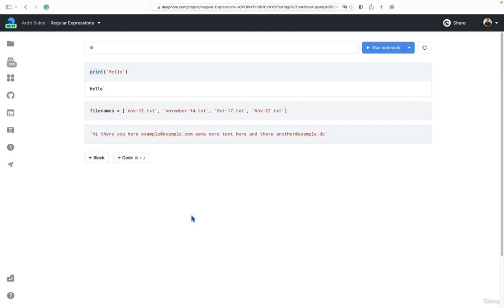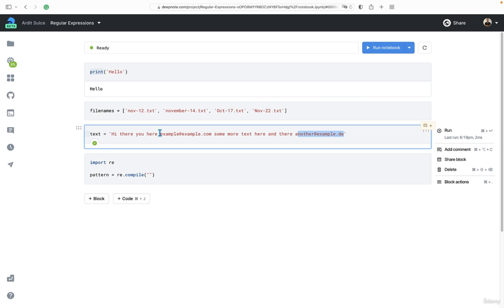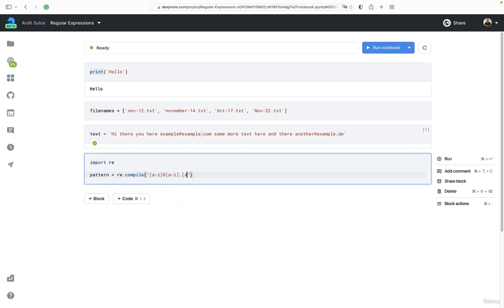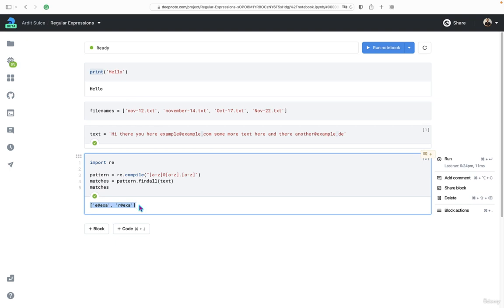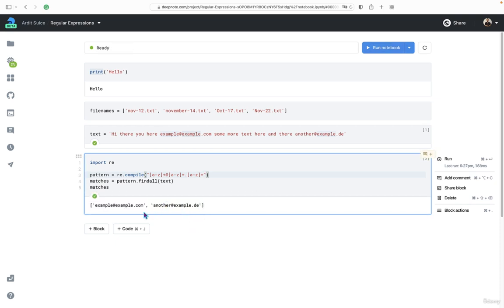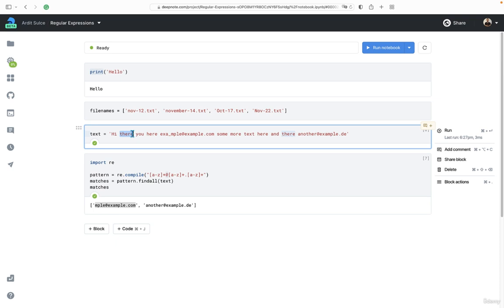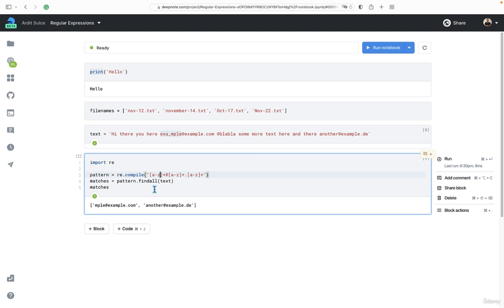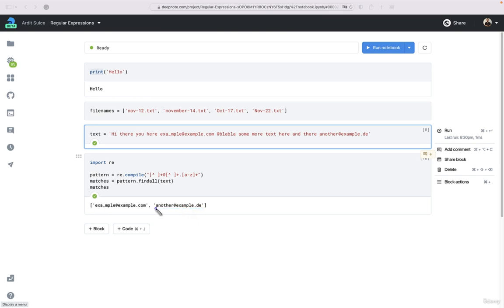Regular Expressions Example | Automate Everything with Python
Python 3.